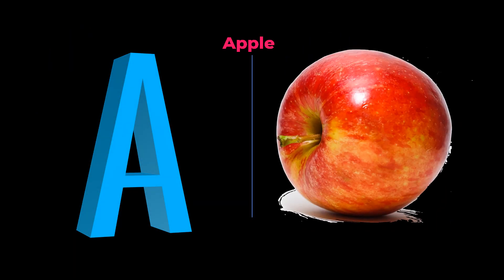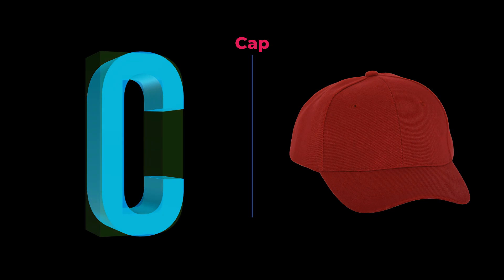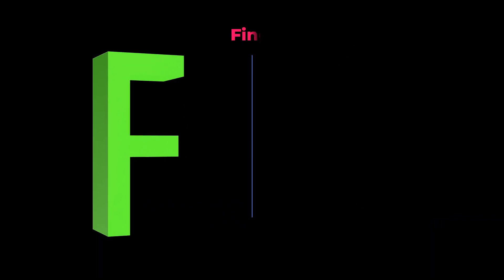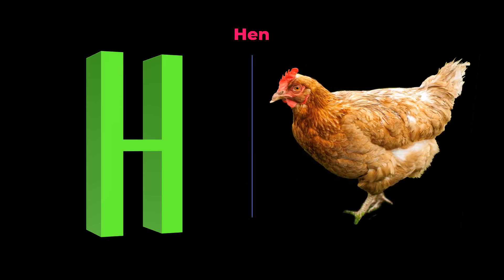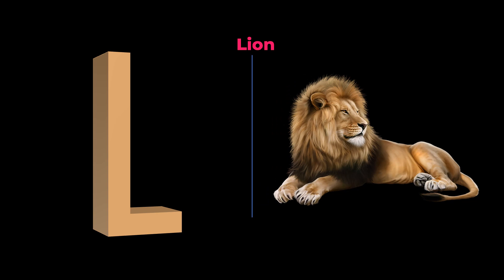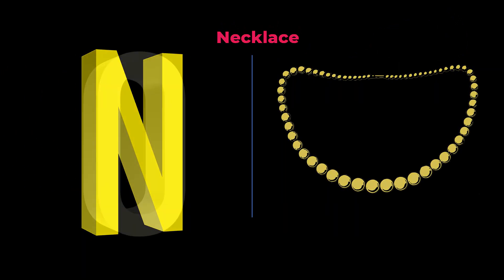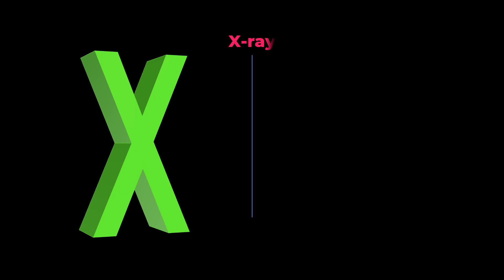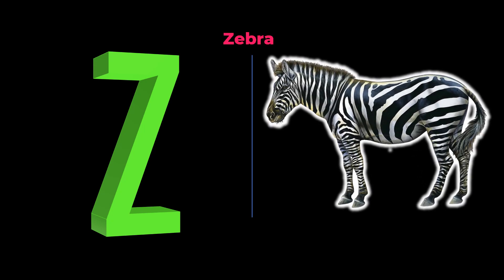Abc song for JR Alphabets song Phonics song a for apple picbuk kids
Alphabet song, abc song, a for apple 🍎, A for ambulance 🚑, alphabet song, picbuk, a for avocado 🥑
phonic song, abc song picbuk  alphabet song
Picbuk is a channel where kids can enjoy while learning.

B, for Bag.
C, for Cap.
F, for Finger.
J, for Juggler.
K, for Karate.
L, for Lion.
M, for Magician.
N, for Necklace.
T, for Teeth.
W, for Windmill.

Sing-alongs and nursery rhymes encourage children to learn via play, imagination, and creativity. Preschoolers are learning the alphabet, numbers, animal sounds, colours, and much more with our assistance.

For preschoolers and families, our exquisite 3D animated Songs are universally relatable, enjoyable, educational, and amusing.

With the help of our nursery rhymes, kids may get creative and do something worthwhile. We assist children in developing emotional intelligence or problem-solving independence. In a subtle way, we also assist children in understanding diversity, equity, and inclusion. Because our viewers are so young, our videos leave a lasting impression on their developing brains.

abc picbuk
phonic picbuk
alphabet picbuk
nursery rhymes picbuk
abc song picbuk
phonic song picbuk
alphabet song picbuk
a for apple picbuk
anc picbuk
अ से अनार picbuk
हिंदी वर्णमाला picbuk
क से कबूतर picbuk
abc song
abc song apple
abc song hindi
abc super simple songs
barbara milne alphabet song
phonics song
abc
abc song little baby bum
abc song phonics song alphab...
super simple songs abc
k se kabutar picbuk
abc song phonics
abc phonics
abc song phonics 2
phonics song